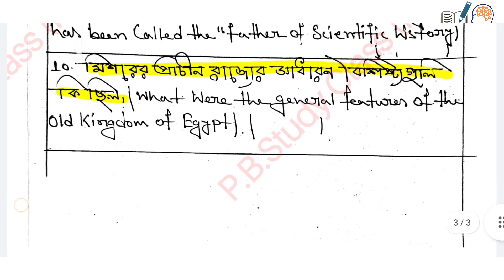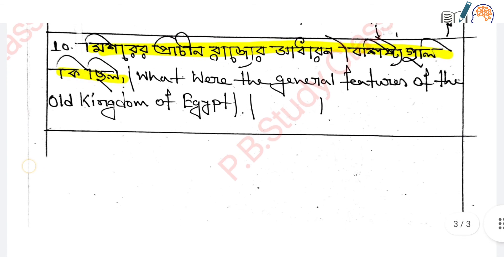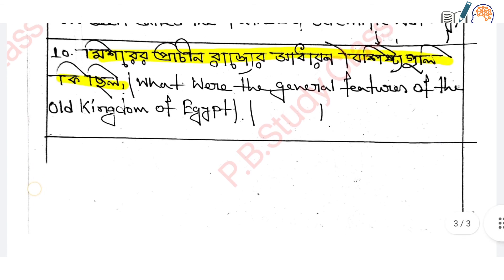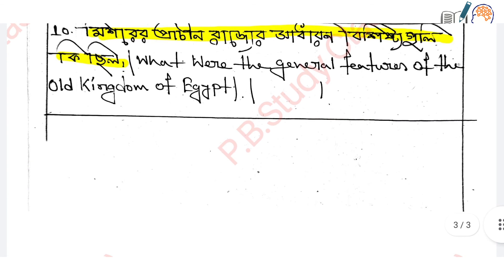Cu ba history honours cc-2 suggestion 2023।। 1st Semester।।1st Year।। Calcutta University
History Honours CC-2 Suggestion 2023// 1st Semester//1st Year// Calcutta University//ইতিহাস অনার্স

Cu ba 1st semester history Honours CC-2 suggestion 2023

Cu ba 1st semester history Honours CC-2 suggestion 2022

Ba 1st semester history Honours CC-2 suggestion 2023